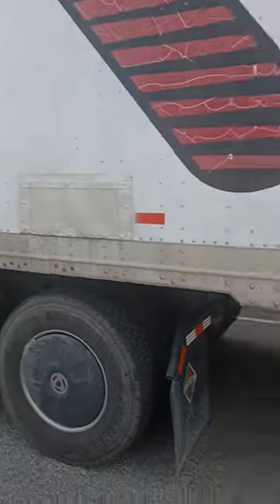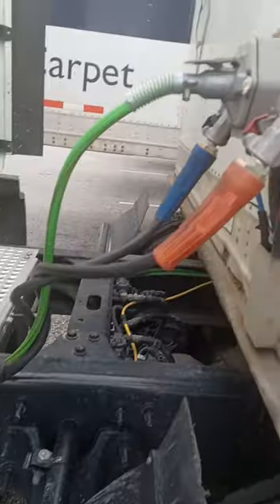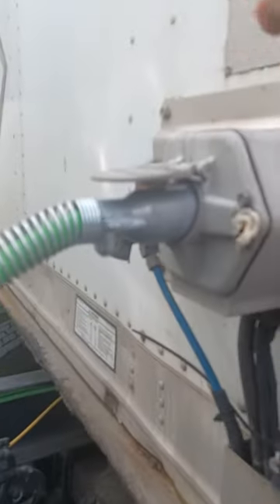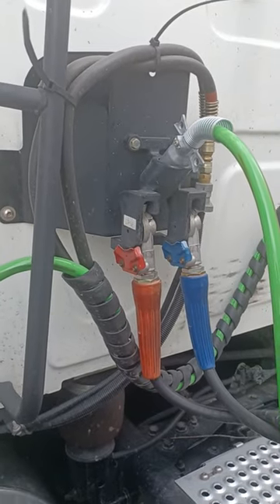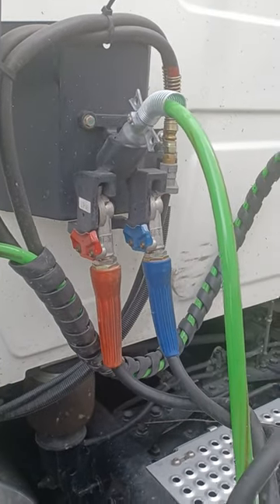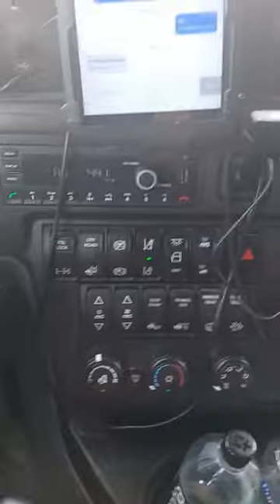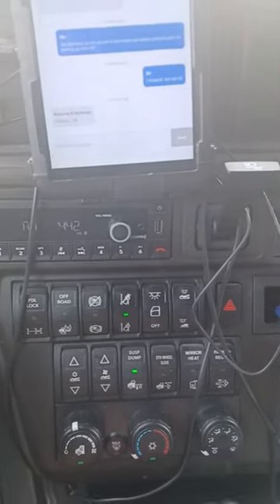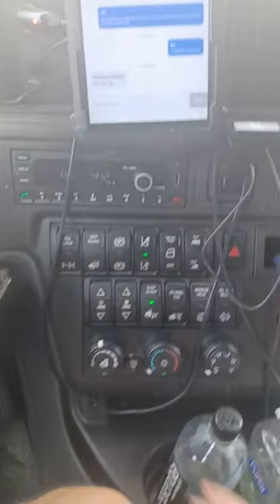How to drop a trailer and disconnect from tractor (new truck drivers)